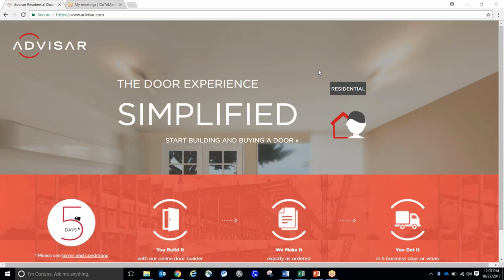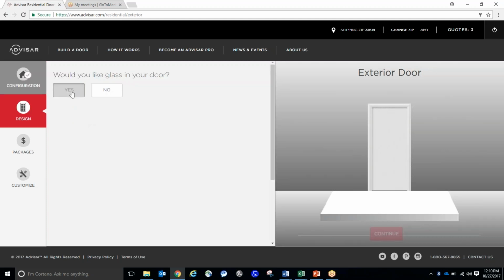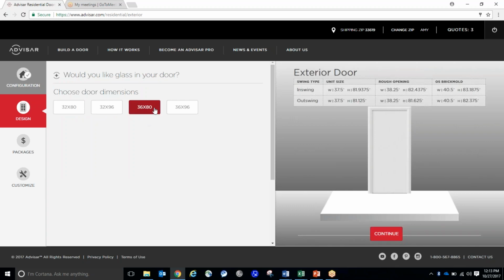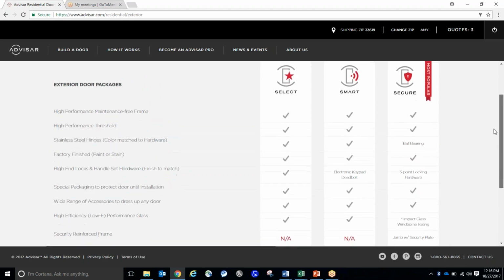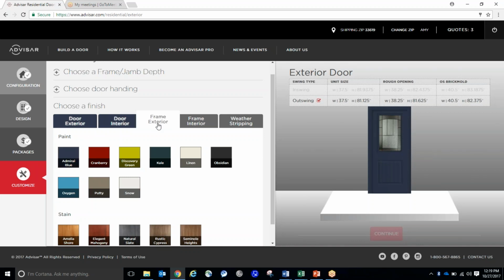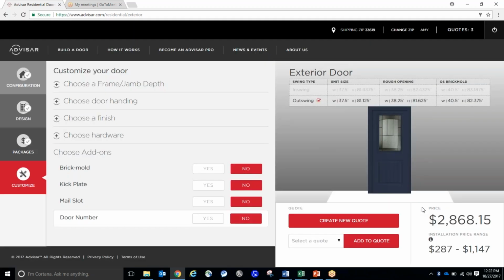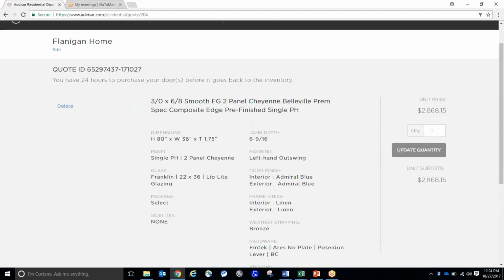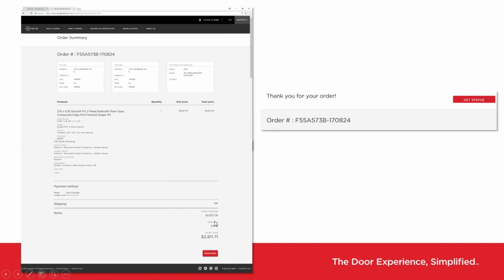How to Build and Order an Advisar Door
In this training video we walk you through a step-by-step demo to build and order an Advisar Exterior Door System.  Watch the video for tips on picking glass frames and a step for saving a quote that is commonly missed.